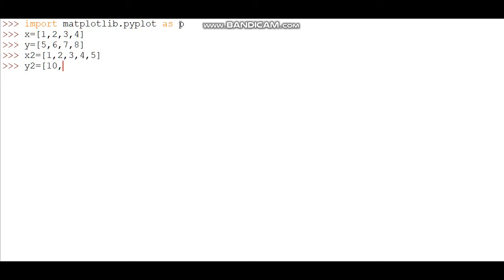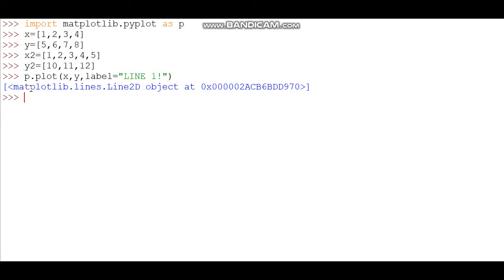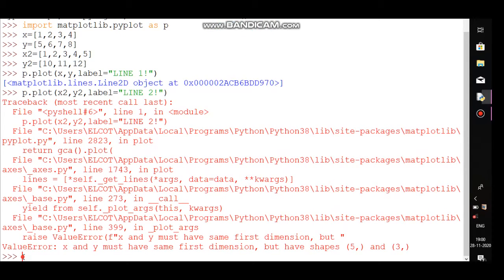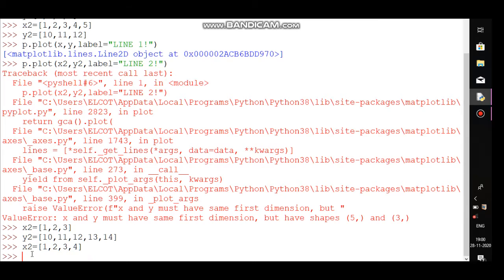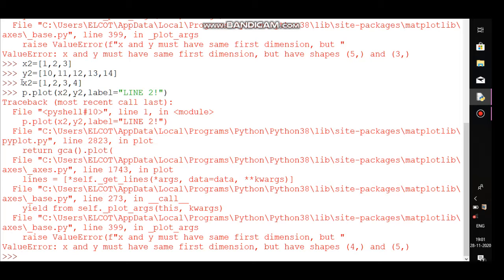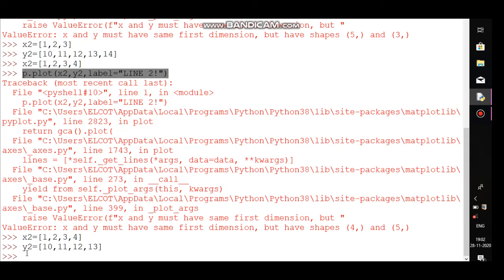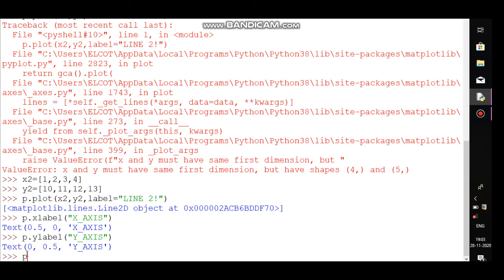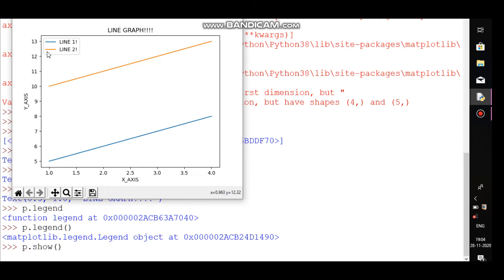Line graph using pyhon Matplotlib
In this video I Make you Learn the concept of one of the data visualization type that is the python module Matplotlib Graph using matplotlib

To Download Python SETUP:
GOTO:

Data
Data science
Data tool
Data visualization module
Data type
Visualization
Matplotlib
Python
Module